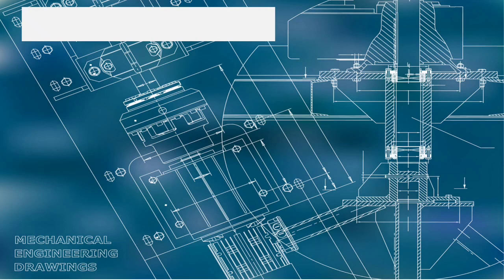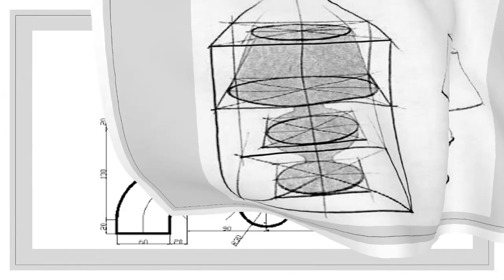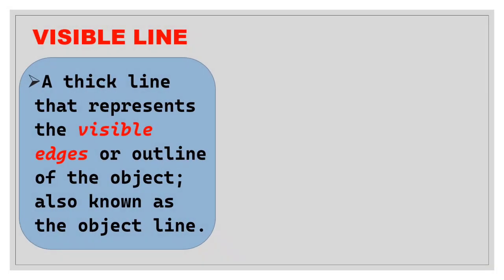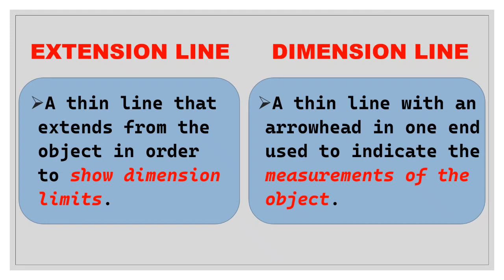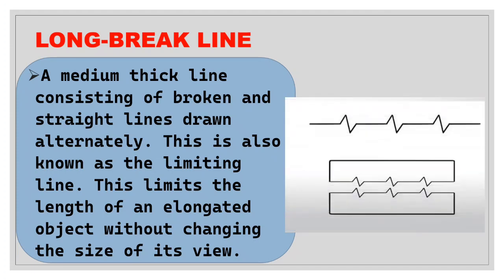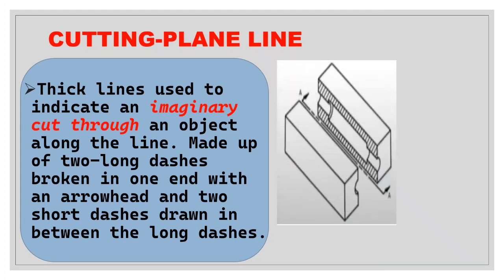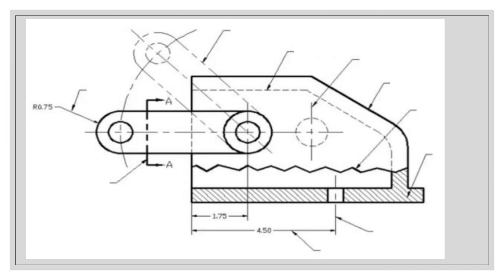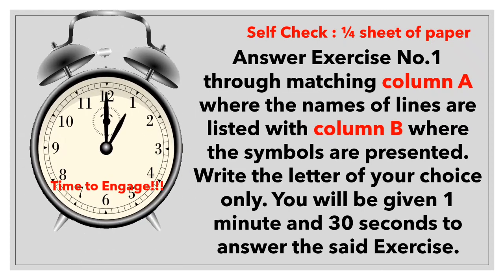Mechanical Drafting 8_Interpret Work Plans & Sketches_The Alphabet of Lines